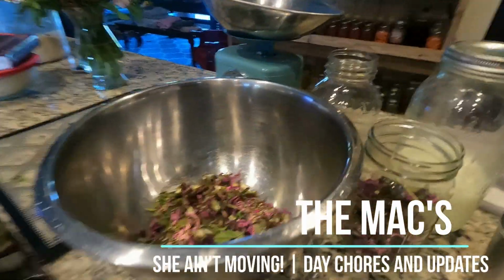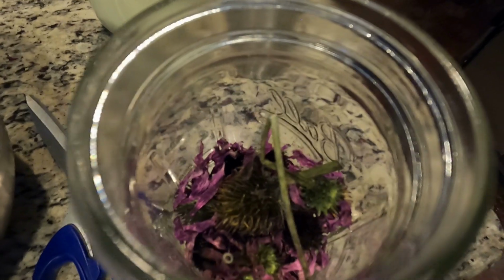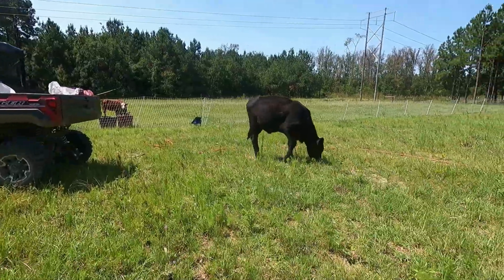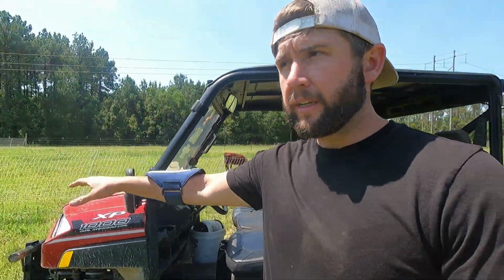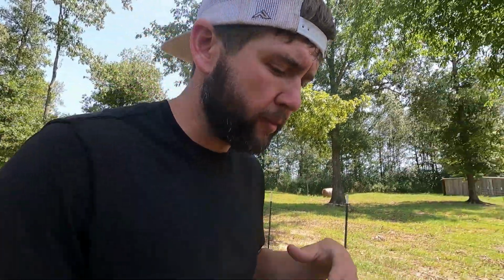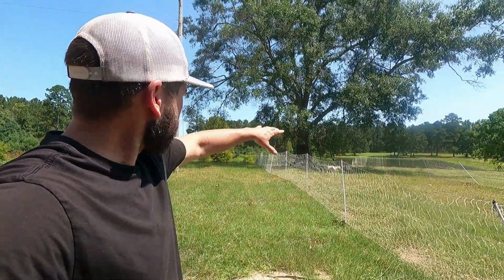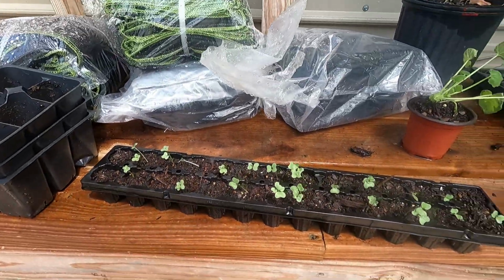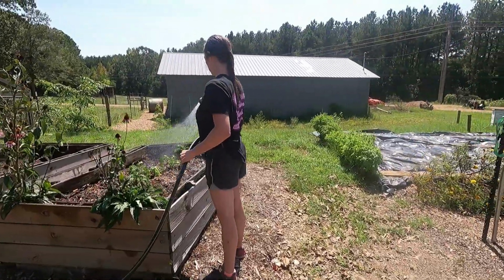This HOMESTEADER Made What??| Animals Being Animals 😳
Hey y’all!  Welcome to the farm VLOG today! We try hard to move THIS.. but it aint happening! We are enjoying the horse and sheep for sure! Sustainable Farming at its best

ALSO!!!  Look at what Mrs Mac just made!!!